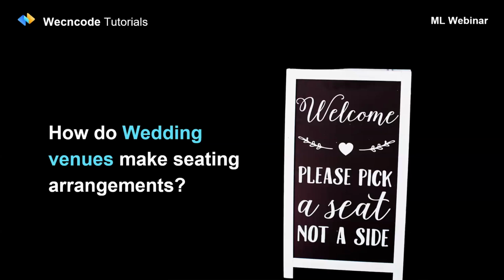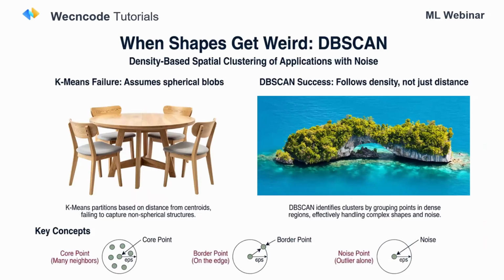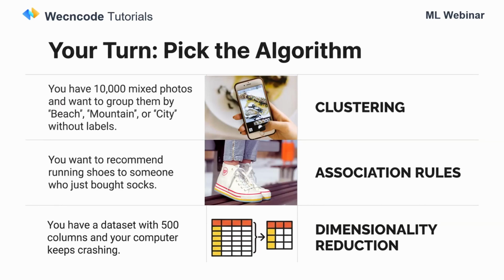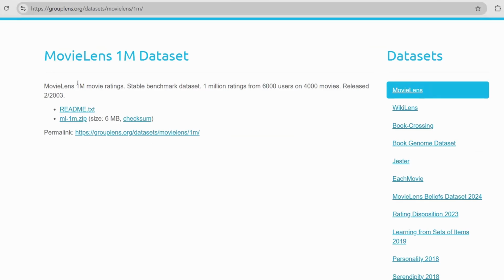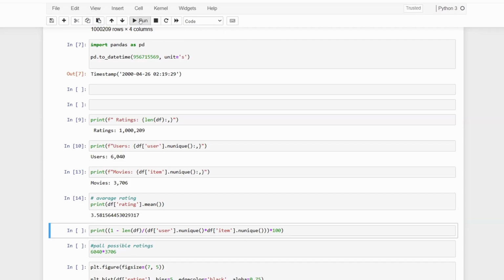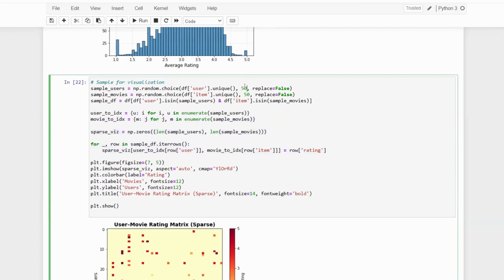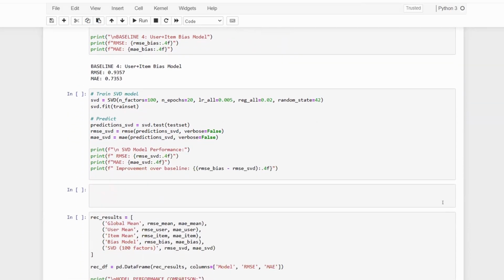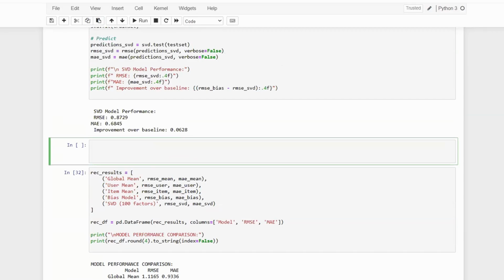Unsupervised Machine Learning algorithms and Applications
Most data in the real world doesn’t come with neat labels. 📊 To make sense of the chaos, you need more than just standard predictive models—you need the power of Unsupervised Learning.

Join industry mentor Kabelo Phuti for an intensive, deep-dive masterclass that moves beyond the basics of Machine Learning. Whether you are dealing with massive datasets, trying to find hidden patterns, or looking to level up your Data Science career, this session covers everything you need to know to tackle unlabelled real-world data head-on.

🧠 In this masterclass, you will learn:
• Why standard predictive models aren't enough for messy, real-world data
• Core Unsupervised Learning algorithms (Clustering, Dimensionality Reduction, Anomaly Detection)
• How to discover hidden structures and patterns within chaotic datasets
• Real-world applications and industry use-cases
• Best practices and advanced techniques to level up your machine learning pipeline

👨‍🏫 About the Mentor:
Kabelo Phuti is an experienced industry mentor and data expert dedicated to helping professionals bridge the gap between theoretical data science and practical, real-world application.